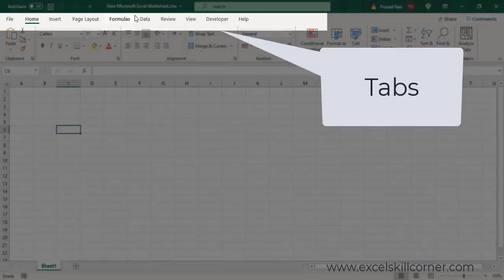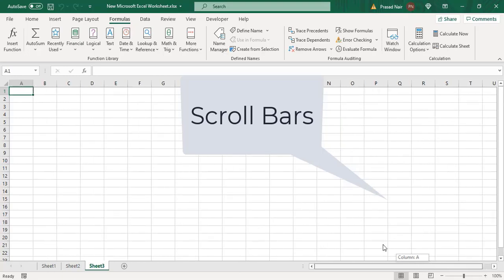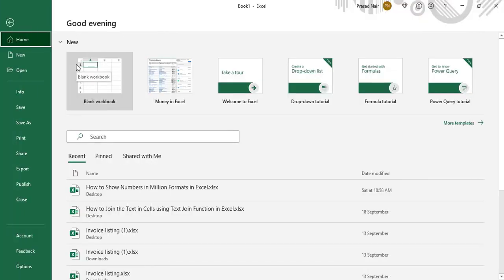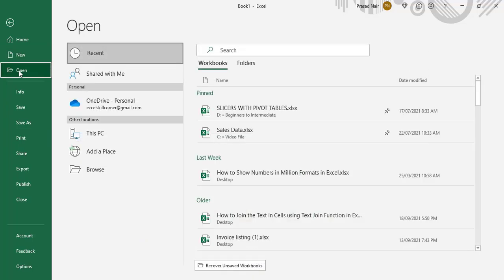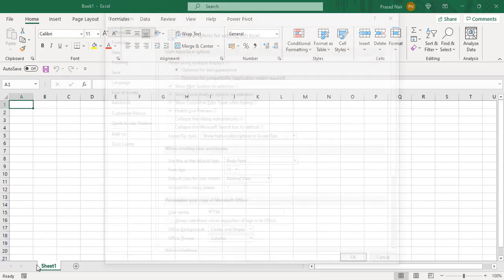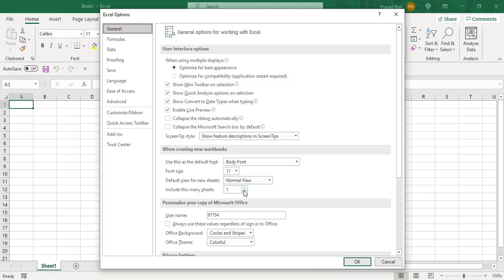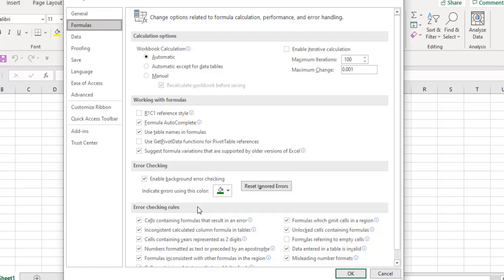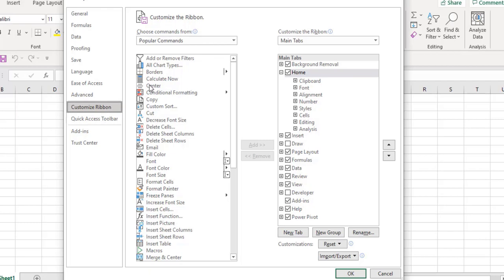Introduction to Microsoft Excel Course